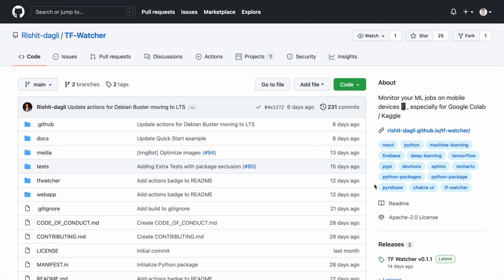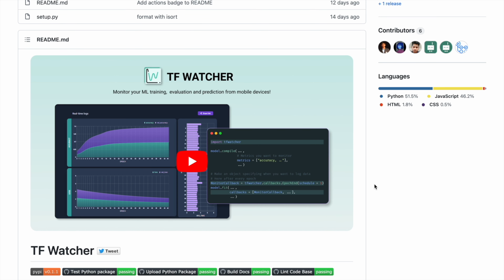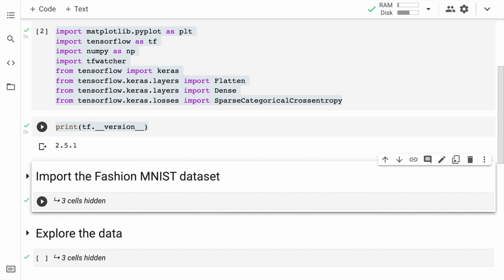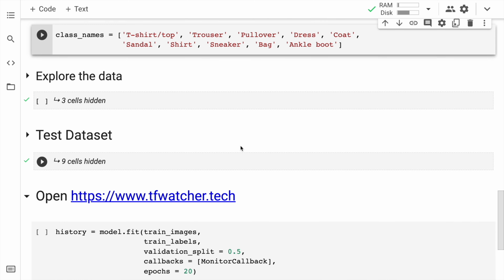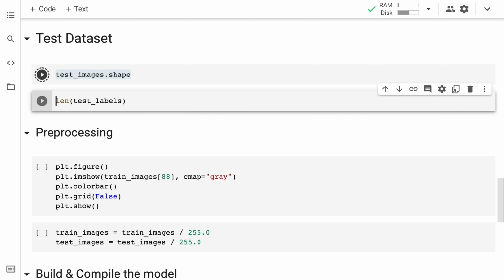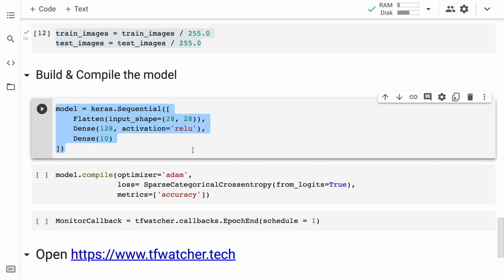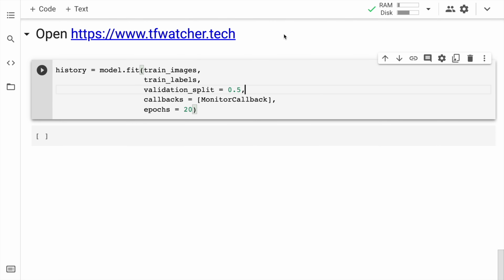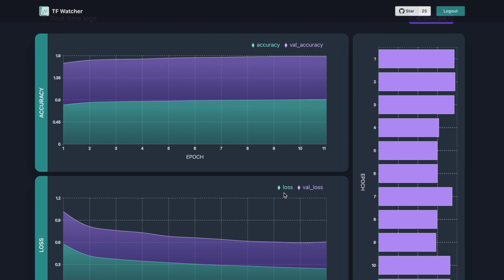TF Watcher : Receive Deep Learning model training updates on your mobile or remote desktop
TF Watcher is a simple to use Python package & web app which allows you to monitor your Deep Learning training or testing process on mobile devices which is built especially for Google Colab, Azure ML, and Kaggle.